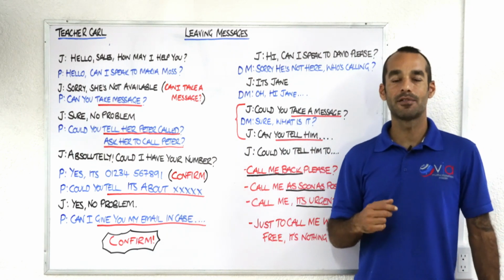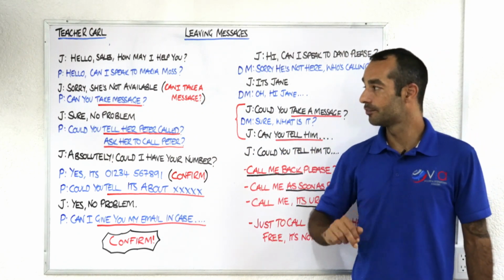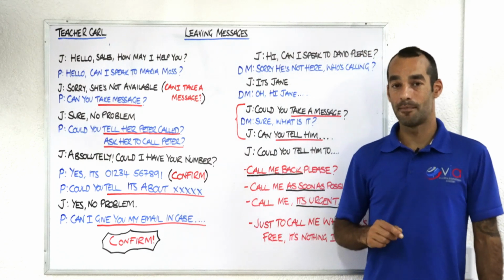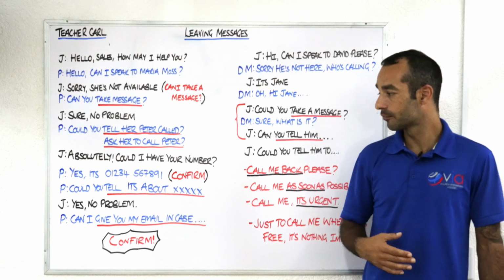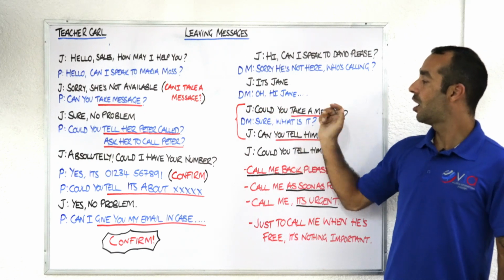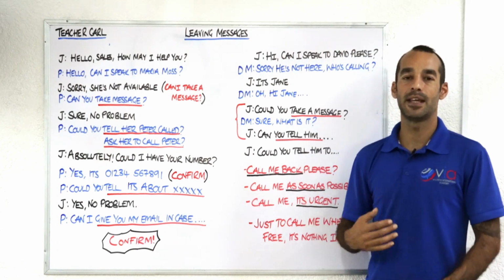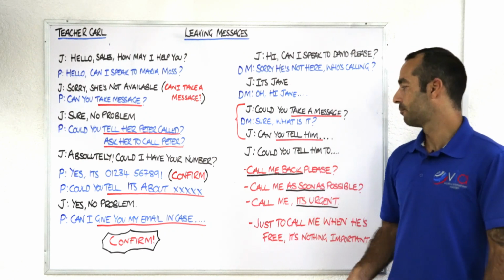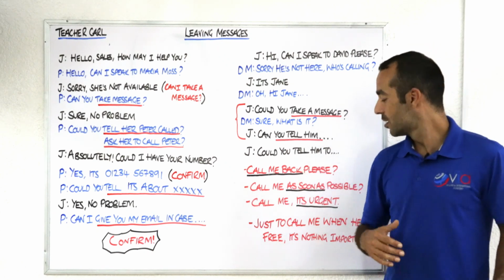¿Cómo dar consejos en inglés?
De pronto uno de tus amigos te cuenta de alguna dificultad que esta pasando por su vida o de algún reto sencillo que necesita superar y tú quieres darle una sugerencia o consejo. Pues, aquí te dejamos un video de como puedes armar las estructuras para poder responderle.